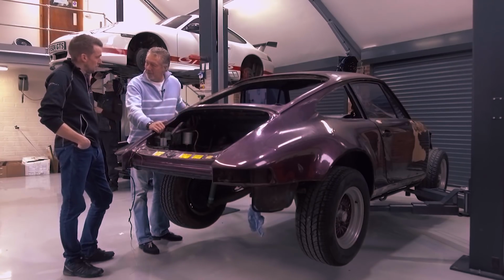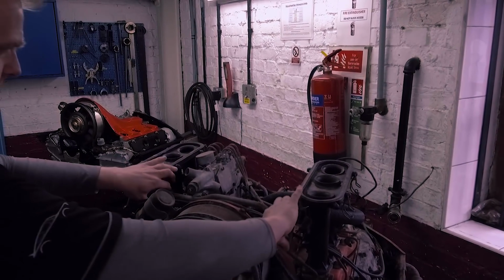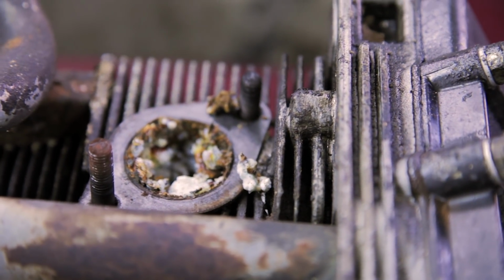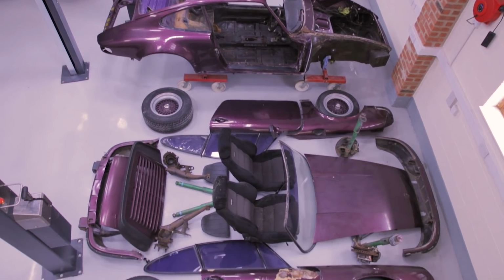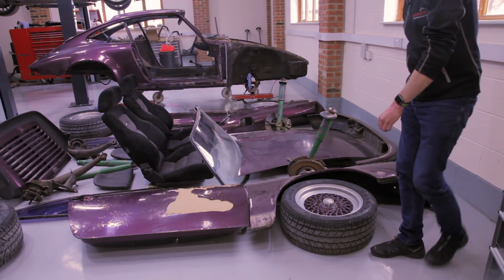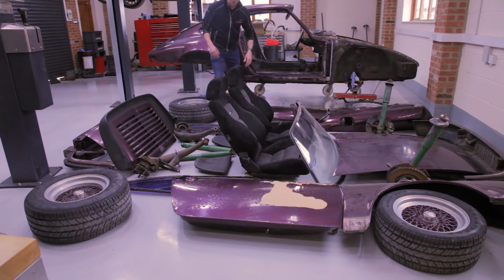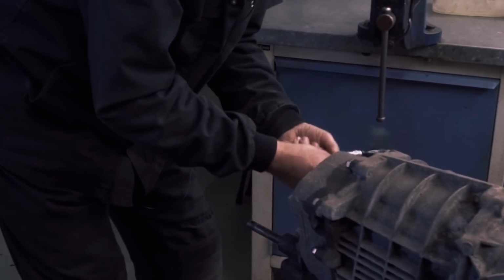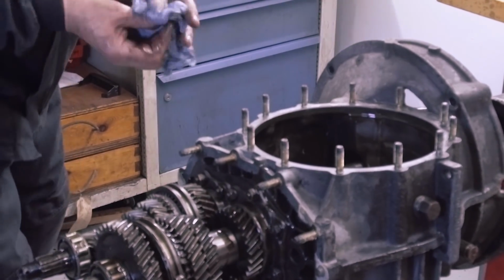Trinidad RS - "Under The Skin", Part Three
Thank you for following the TrinidadRS project, in this video, we'll take a look "Under the Skin". Our engine specialist, Matt, reveals what was found when he started the disassembly and explains the problems he encountered.

Mikey will then walk you through how he intends to preserve as much of the original body components as possible and why that is so important to us.

Watch Mike disassemble the gearbox and prep the components ready for cleaning. They will then be assessed before being reassembled later in the process.